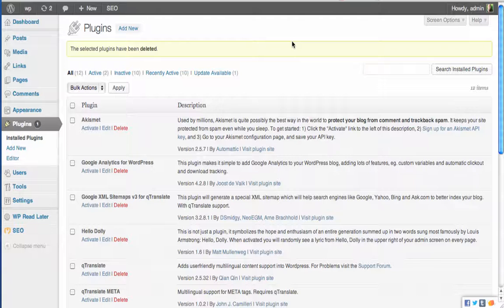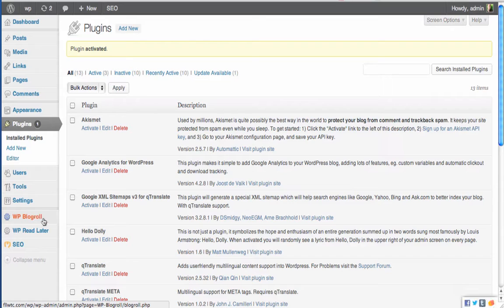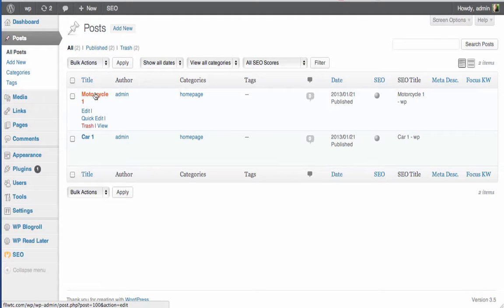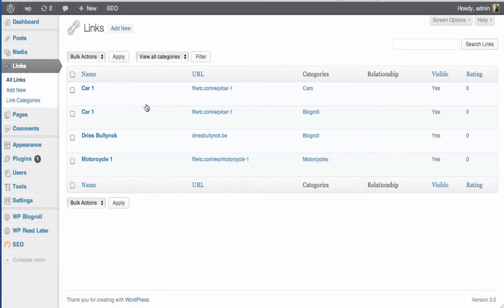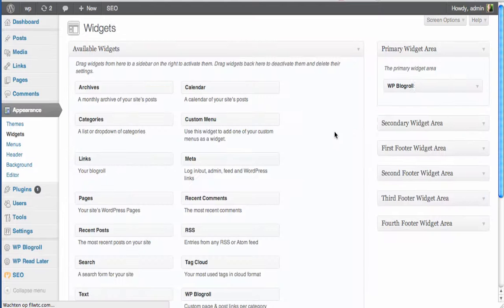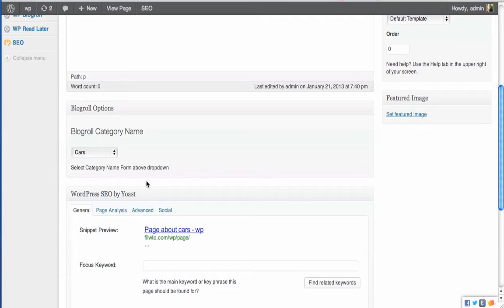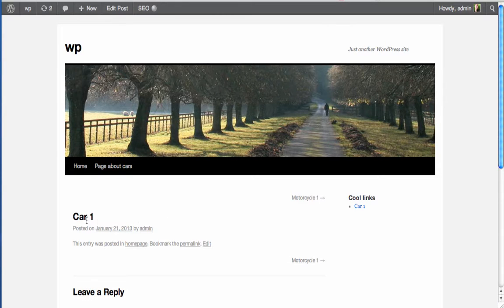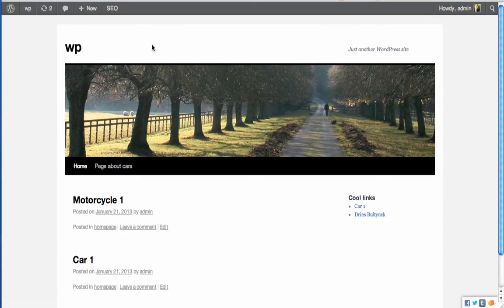Wordpress Blogroll Plugin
Manage your own seperate blogroll link categories per category, page or the homepage within 2 clicks. The best plugin if you want to use your blogroll for SEO internal linking.

This is how it works:

Make a link category
Add some links to that link category
Add the WP Blogroll widget to the sidebar
Set a title for the sidebar
Choose a link category only for the homepage (or leave it blank)
Open a page or a post &; choose the category matching the page or post in the Blogroll Category field

Have fun.

Note: no rel nofollow supported.
That's so 2005/2007.